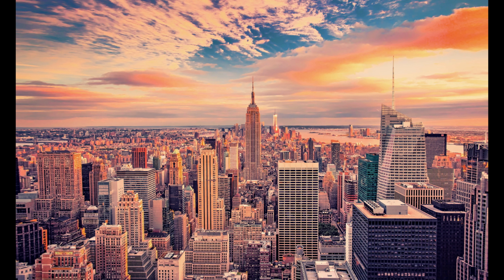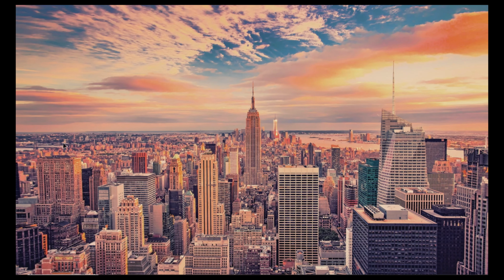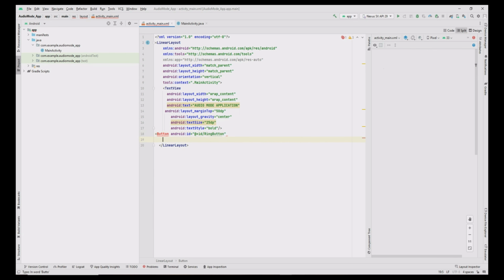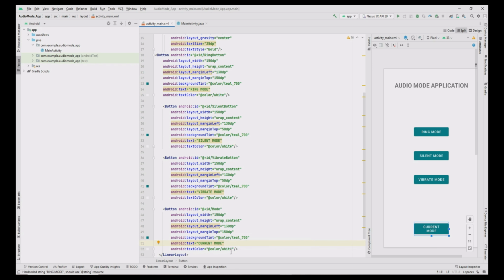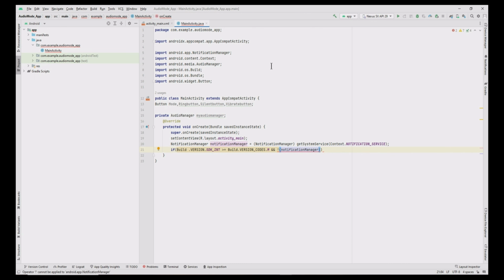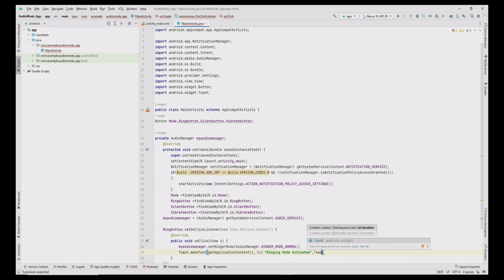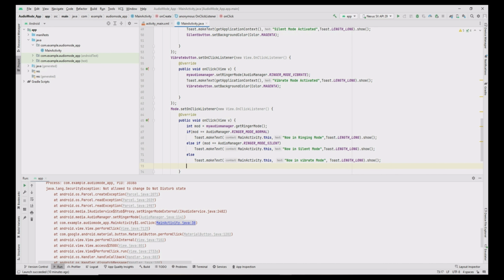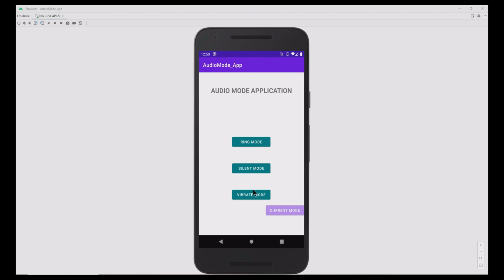androidstudio Android Studio | Part 7 | Designing an app to access Audio modes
In this video, we are going to learn about how to access the various audio modes in a mobile phone (i.e.,) Ringing mode, silent mode and vibrate mode. We are going to create an app in Android Studio to test it.

Song: After Party
Artist: Soulprodmusic